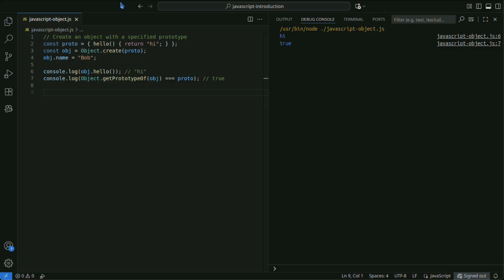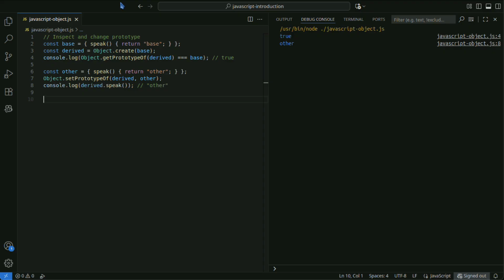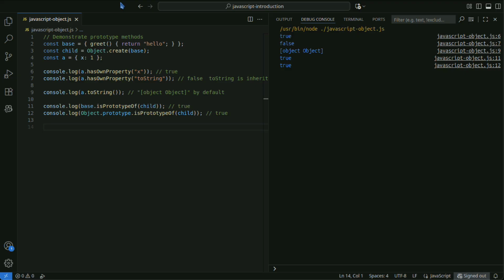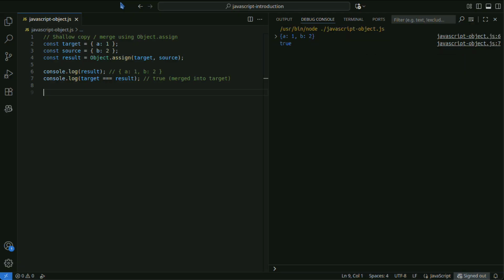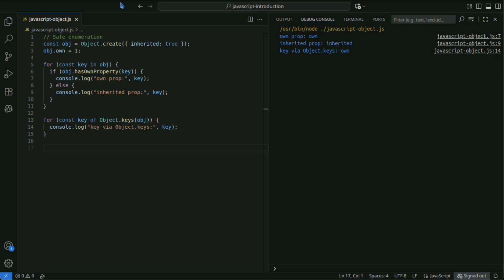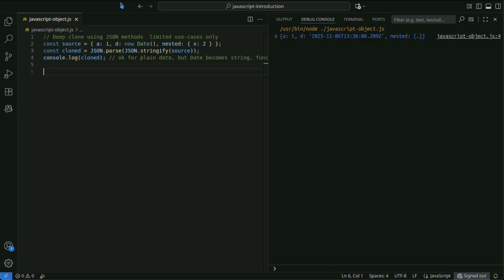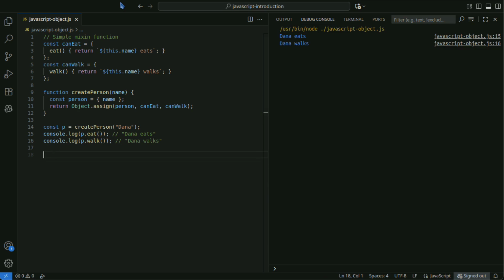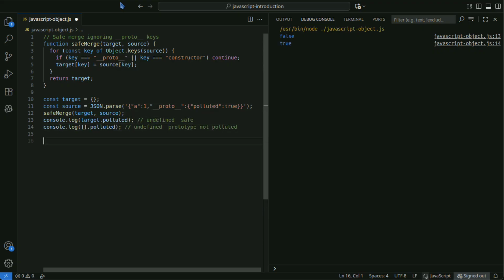[Learn with VSCode] JavaScript for Beginners #41 The Object class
This video explains the `Object` class in JavaScript.
This article explains the `Object` class in JavaScript, including practical examples.

🕐 Video contents
00:00 Start
00:31 The `Object` class in JavaScript
00:52 - `Object.create` / Object literal (most common)
01:30   - `new Object()` constructor
01:58   - Specifying the prototype with `Object.create`
02:28 - Property attributes and descriptors
02:41   - Basic example of using `defineProperty`
03:14   - Accessor properties (`getter` / `setter`)
03:45 - Prototype and inheritance (`prototype` / `__proto__` / `Object.getPrototypeOf`)
03:58   - `Object.getPrototypeOf` and `Object.setPrototypeOf`
04:37 - Important built-in methods
04:51   - `hasOwnProperty`, `isPrototypeOf`, `toString`, `valueOf`
05:32   - `Object.keys`, `Object.values`, `Object.entries`
06:05   - `Object.assign`
06:39   - `Object.freeze`, `Object.seal`, `Object.preventExtensions`
07:30 - Object enumerability, order, and `for...in` / `for...of`
08:22 - Cloning and deep copying
08:39   - Shallow copying (spread syntax / `Object.assign`)
08:59   - Simple deep copy (with caveats)
09:38 - Mixins and object composition
10:07 - Common pitfalls and best practices
11:24 - Practical Example: Immutable Object Update Pattern
12:15 - Practical Example: Safe Merging (Be Careful of Prototype Pollution)
12:45 - Performance considerations